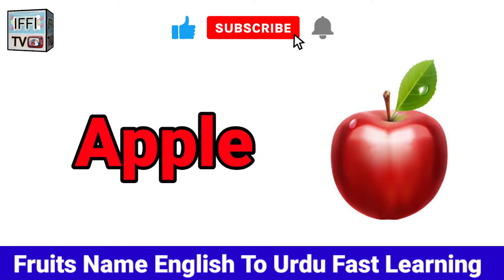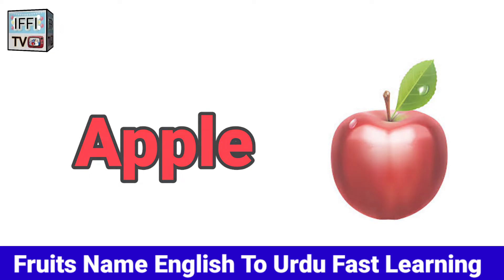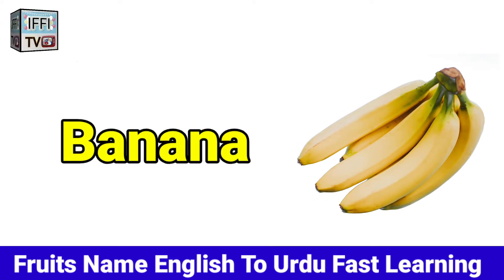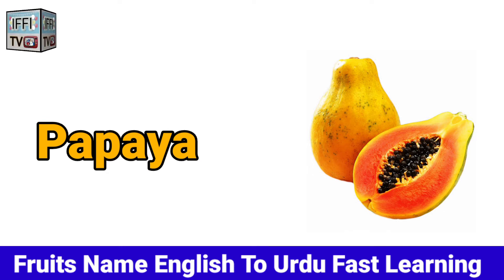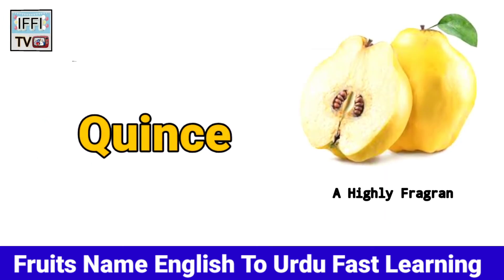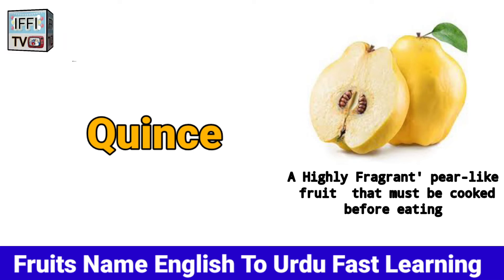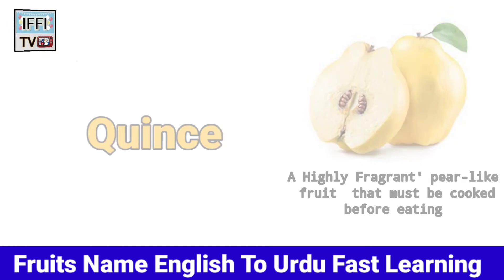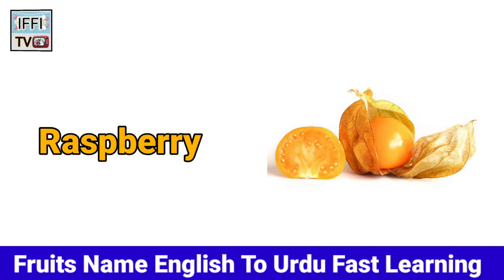fruit name English To Urdu Fast Learning for kids English language To Urdu translation